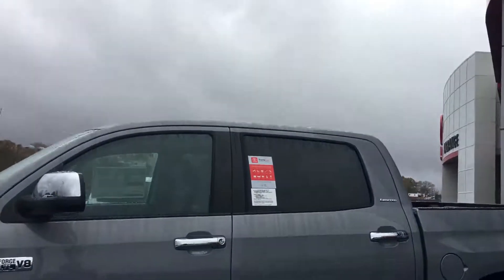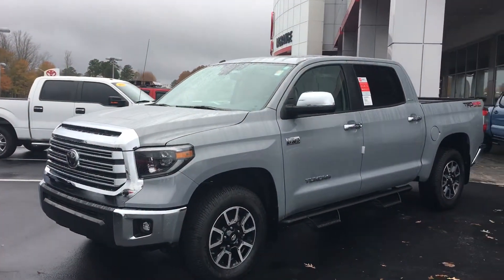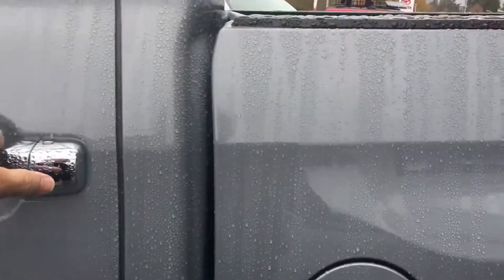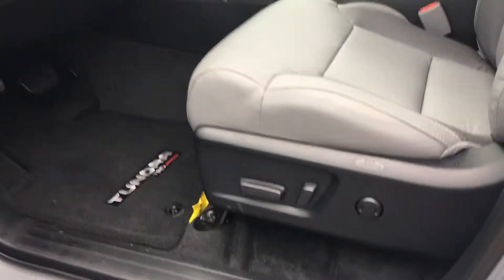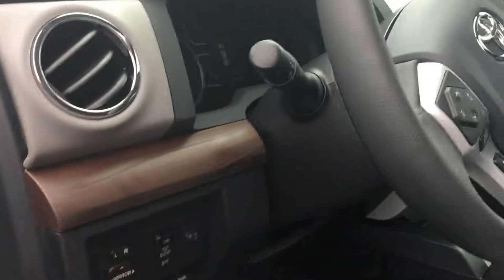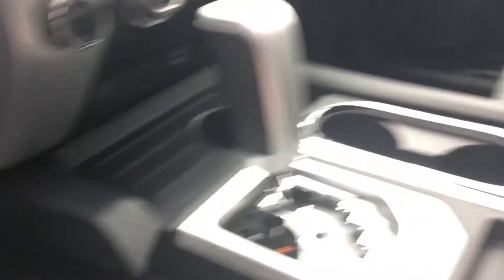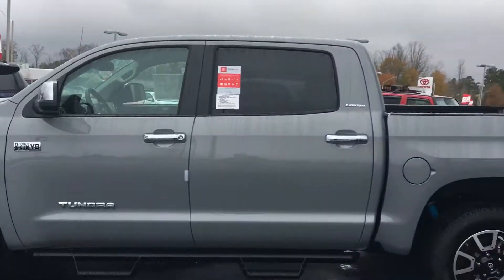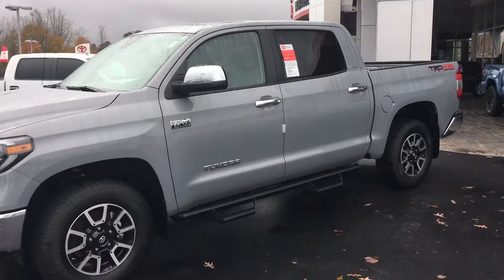New 2019 Tundra by Tilmon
Limited and TRD 4x4